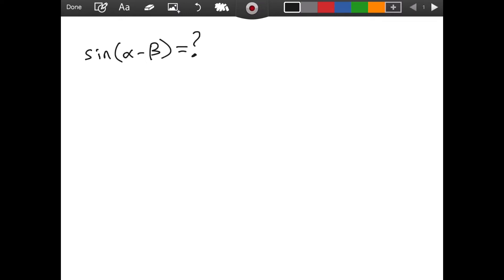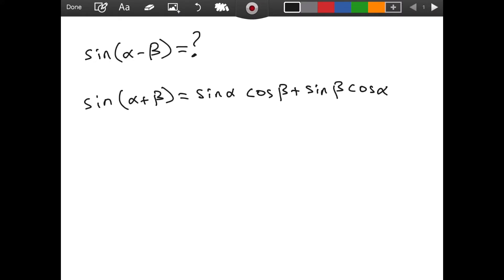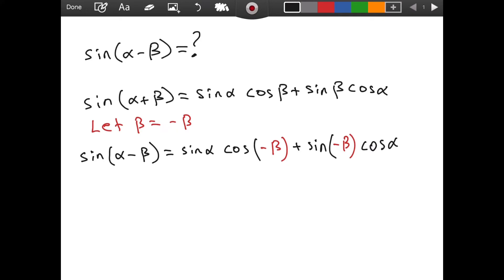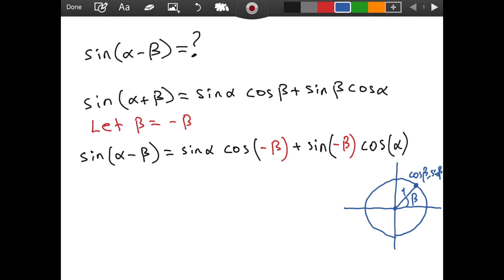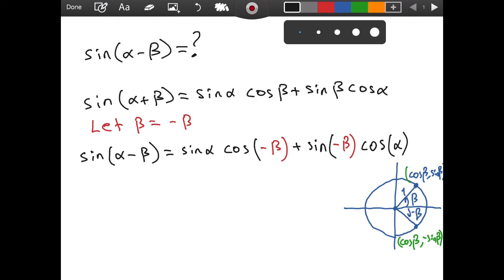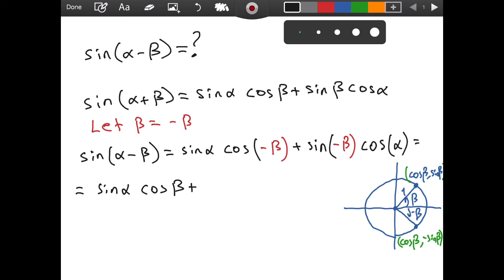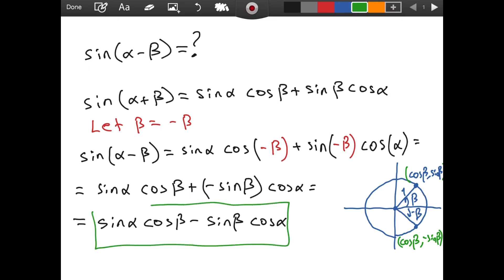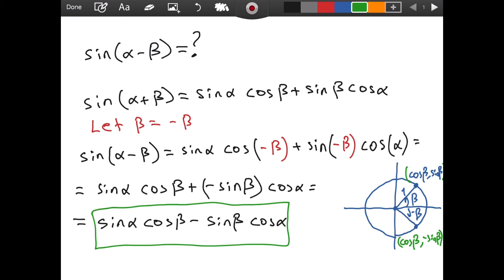sin(a-b) Formula DERIVED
In this video, I derived a formula for finding the sin of the difference of two angles. In my derivation, I used the formula for sin(a+b) which I proved in a previous video. You can access that video below.